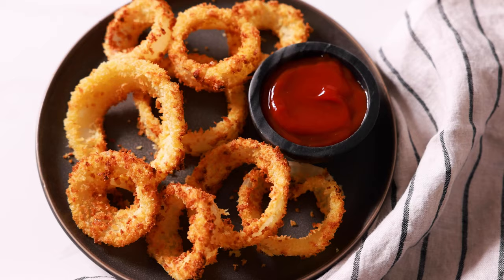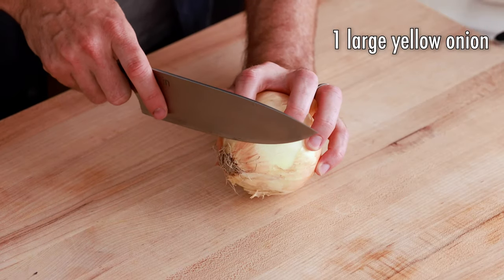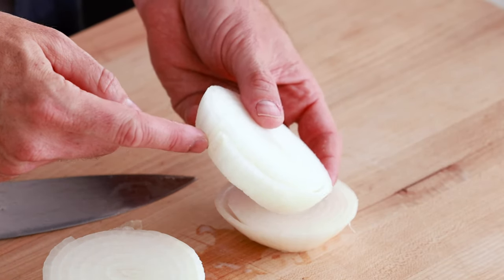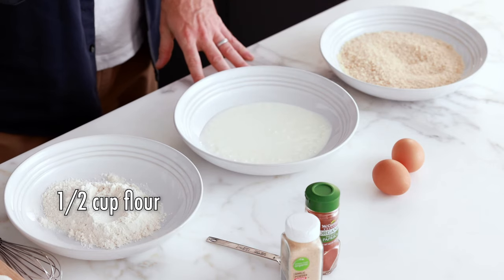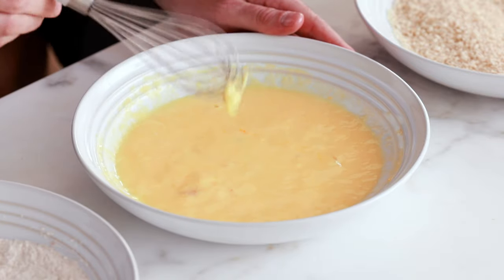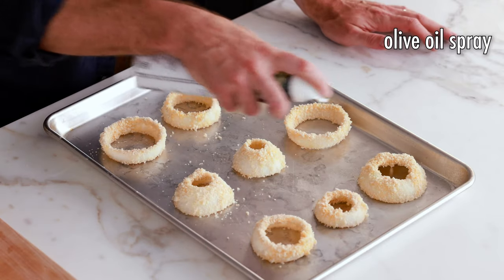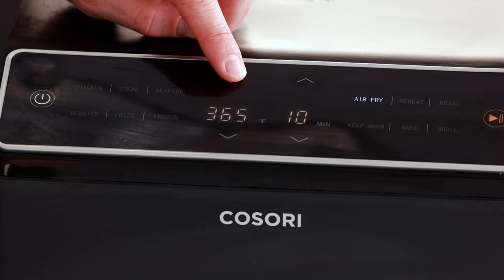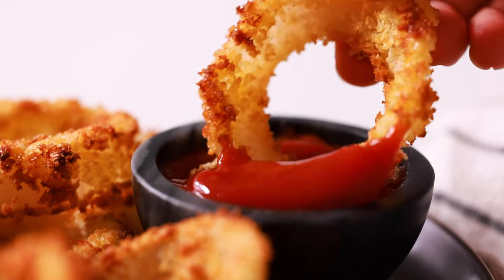Air Fryer Onion Rings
The perfect snack or appetizer, these extra crispy Air Fryer Onion Rings are so easy to make with a few simple ingredients! These onion rings are perfectly seasoned, crispy on the outside, and tender on the inside. No deep fryer needed for these golden and crunchy onion rings!

You won’t believe that these golden and crispy onion rings came out of an air fryer! They are a delicious and healthier alternative as you only need a fraction of the oil to get them super crispy. You won’t miss the deep-fried version once you take your first bite of these air-fried onion rings.